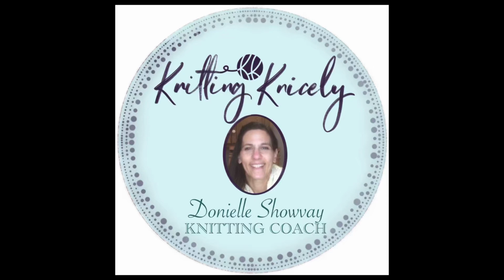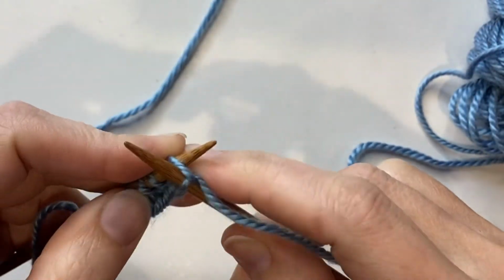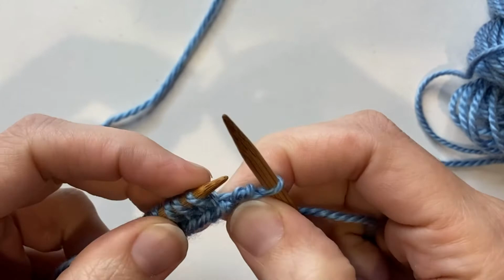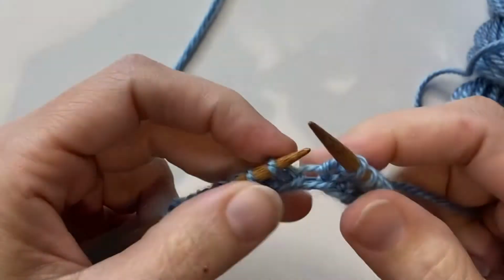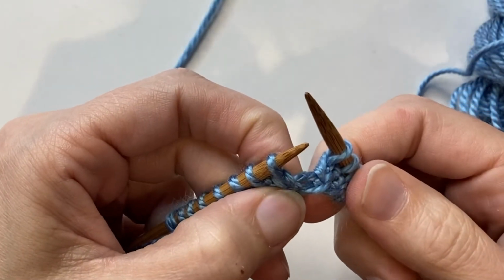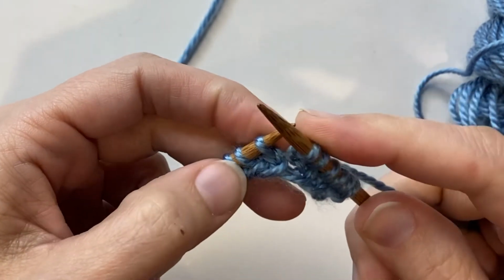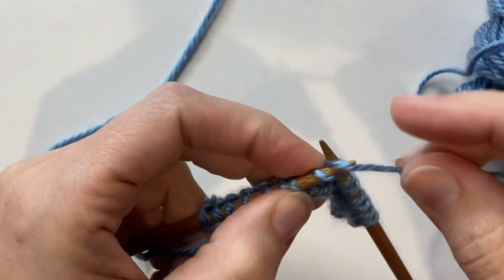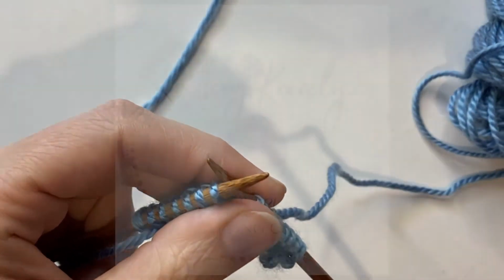How to Knit M1L - Left Leaning Increase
Learn to make a left leaning increase by knitting through and twisting the bar between the stitches. This creates an almost invisible increase and is usually used on the right hand edge of the work.

If you would like to learn how to knit cables, but aren't sure where to begin, join me in a free knit-along where you can get a taste of knitting cables as you knit some cute coasters: